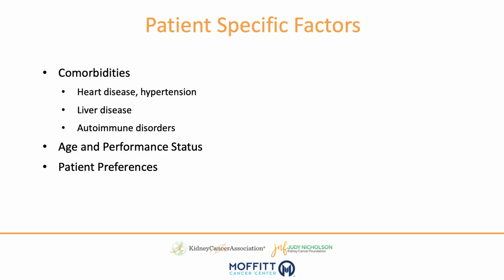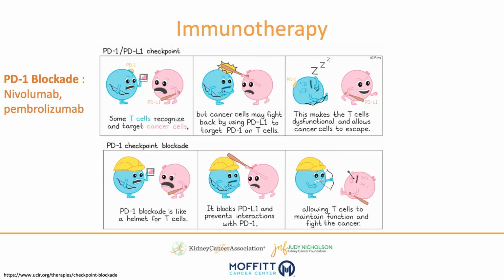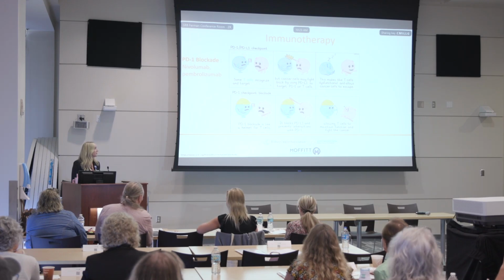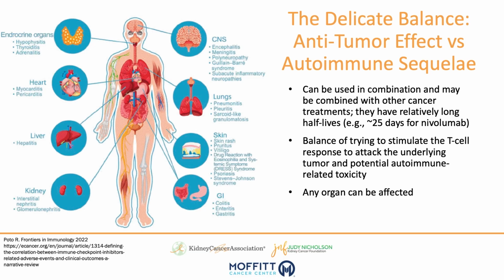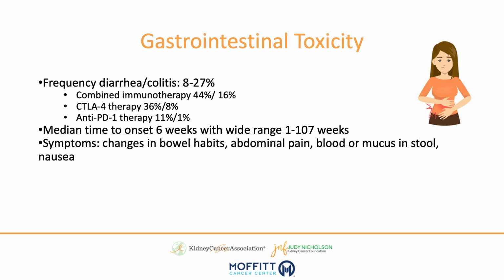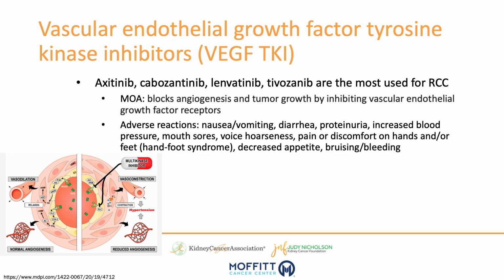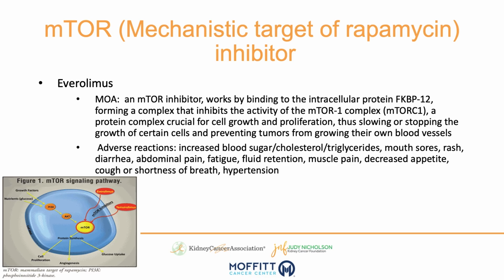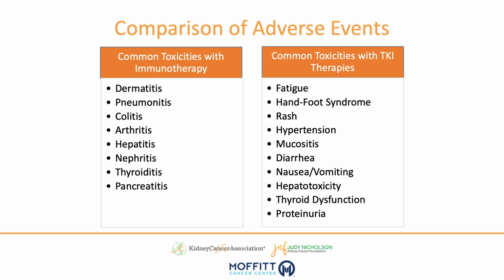A Kidney Cancer Education Event For Patients & Caregivers 8/15/25 -Systemic Therapy in Kidney Cancer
A Kidney Cancer Education Event For Patients & Caregivers 8/15/25 - Patient Considerations on Systemic Therapy in Kidney Cancer

The Kidney Cancer Association and the Judy Nicholson Kidney Cancer Foundation held an in-person education event for patients and caregivers in partnership with Moffitt Cancer Center on August 15, 2025 at Tampa, FL.